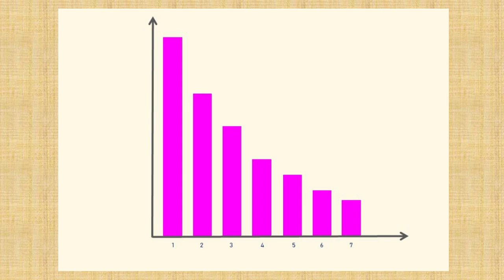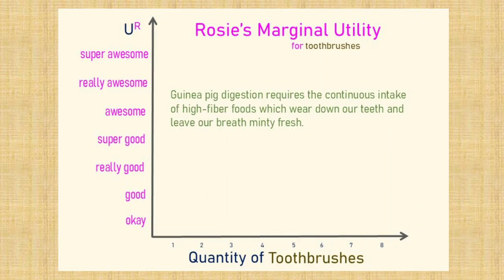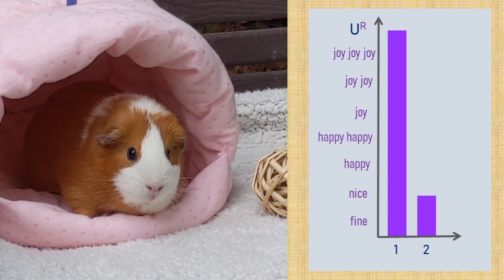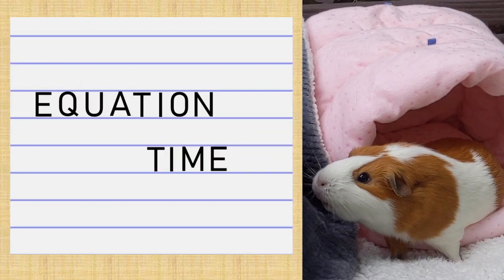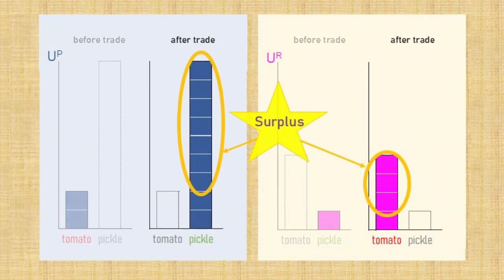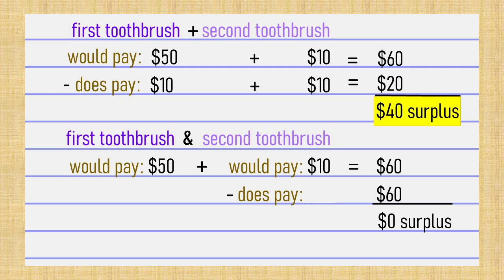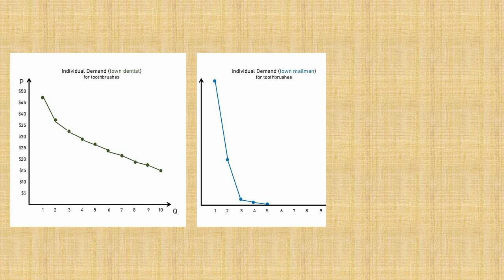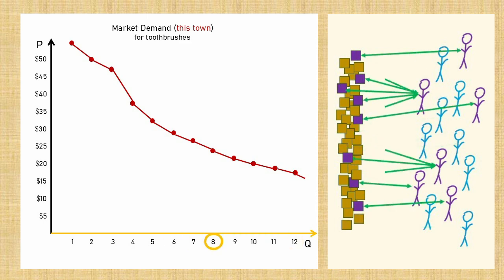The Math of Demand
Want to learn how to read a Demand curve? Pumpkin will take you step by step through the X-Axis and the Y. And why - when it comes to macroeconomics - bigger numbers don't always mean more people getting more stuff. They can also mean more stuff going to all the same people. If you're going to learn how to read a Demand curve - it's important you know how to interpret them as well.